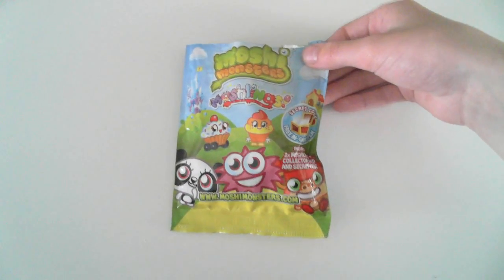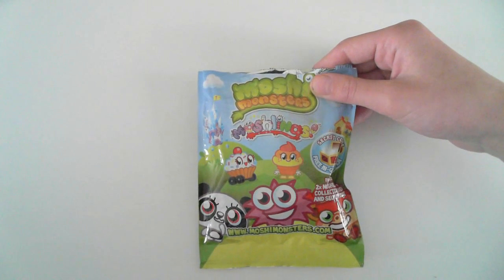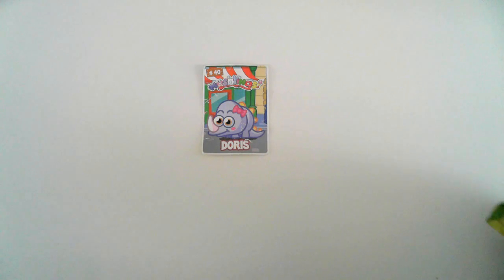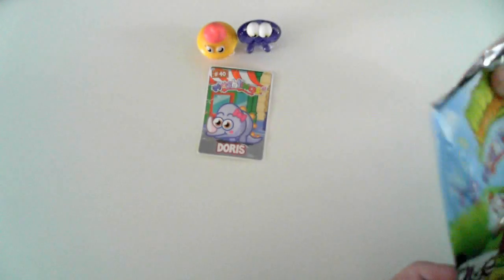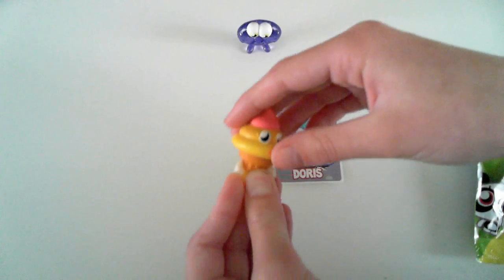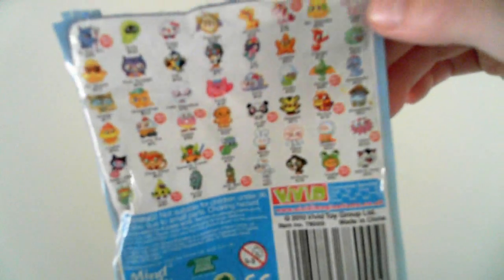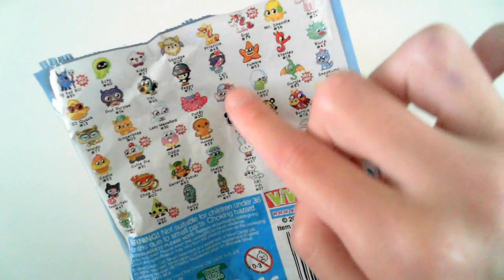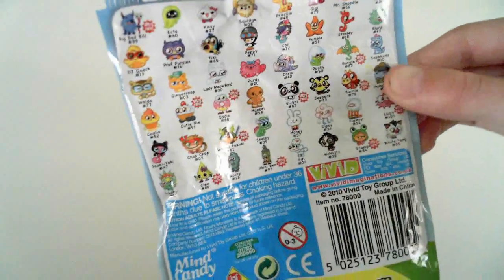Opening Blind Pack of Moshlings - Series 1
This is my first video on MoshlingMadness and this video is on the opening of a Series 1 blind pack. Keep watching to find out which amazing Moshlings I got today (: